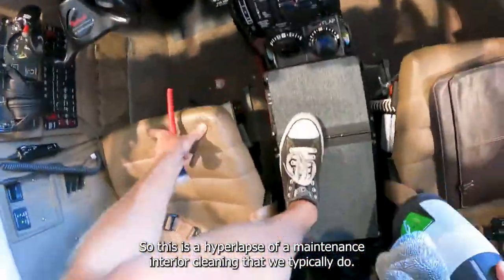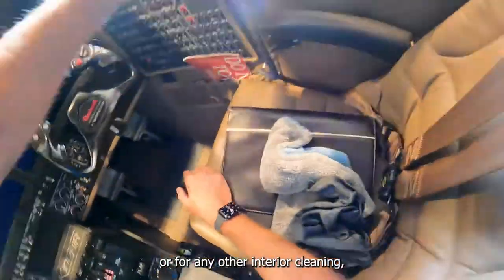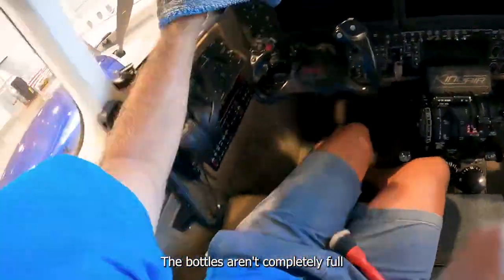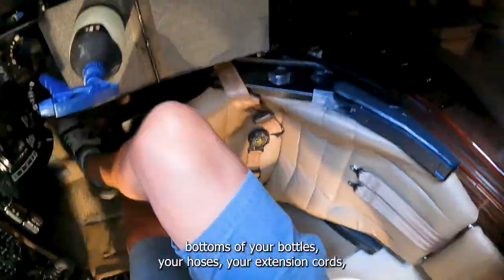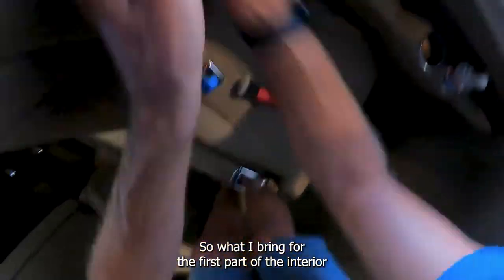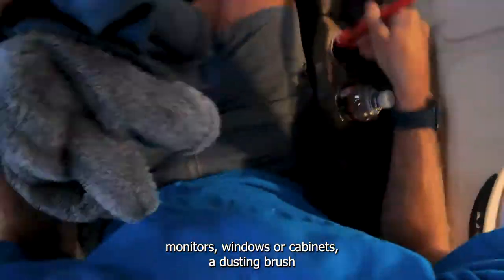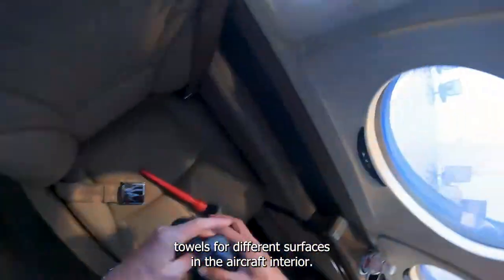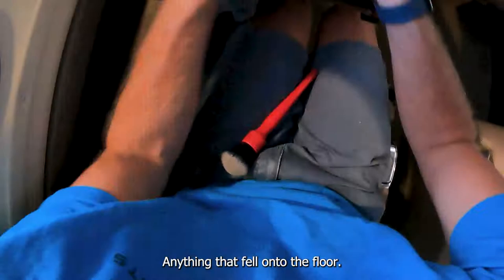Aviation Detailing - Interior Maintenance Cleaning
🛩️ Discover the Art of Aircraft Interior Maintenance! 🧼✈️

Step into the world of aircraft maintenance with our mesmerizing hyper-lapse of an interior cleaning session. Imagine learning these techniques hands-on through our immersive online course. Get ready to embark on a journey where you'll witness the process from a first-person perspective – just like you're there!

🔧 What to Expect in Our Online Course:

Basic Essentials: Lay the foundation by understanding the core aspects of the service.
Gearing Up: Discover the necessary supplies that pave the way for a successful cleaning process.
Master the Techniques: Learn the step-by-step methodology to flawlessly execute the services.
Witness the Action: Experience the services in action as we physically guide you through each step.
Tackling Challenges: Equip yourself with the knowledge to address potential hurdles like a pro.
Ready to become an aircraft interior maintenance maestro? and unlock a world of expertise.

But wait, there's more! 📣 Here are some invaluable tips to keep in mind when performing maintenance cleaning for aircraft interiors:

🌟 Prioritize Caution: Take extra care and caution during the cleaning process. Delicacy is key, so be mindful of your surroundings and avoid any clumsy mishaps.

🚫 No Soil Allowed: Keep the aircraft pristine by ensuring that everything you bring aboard is impeccably clean. Shoes, bottles, extension cords, vacuum hoses – anything that enters the aircraft should be dirt-free to prevent any soil buildup.

Your meticulous attention to detail contributes to a cleaner, safer, and more efficient aircraft interior. So remember, it's not just about cleaning; it's about elevating the flying experience! ✨🛫

FLY SHINY

Contact SHINY JETS
3753 John J. Montgomery Drive Suite A